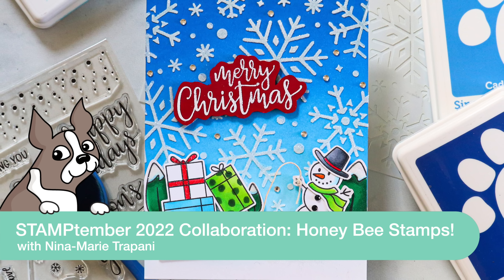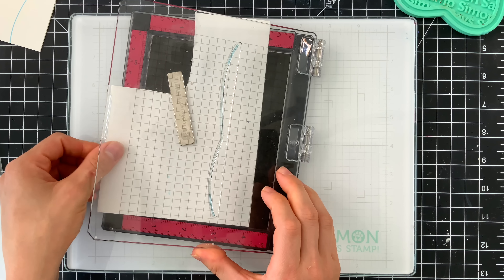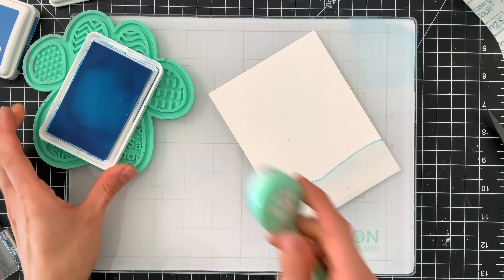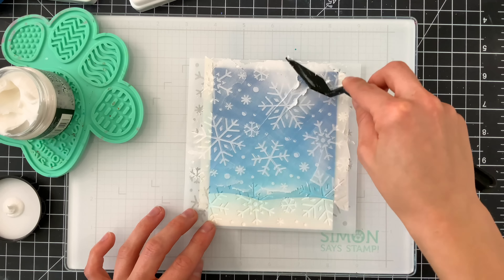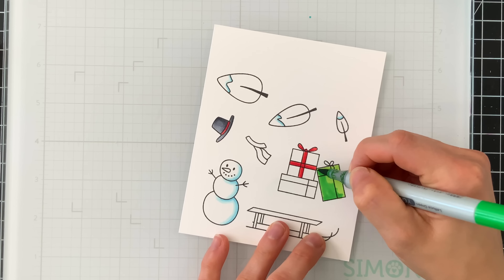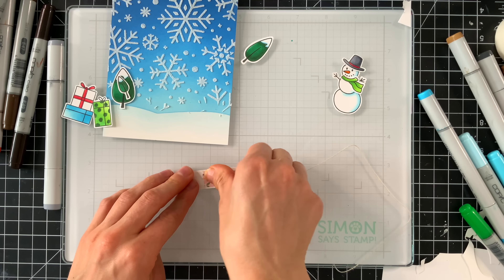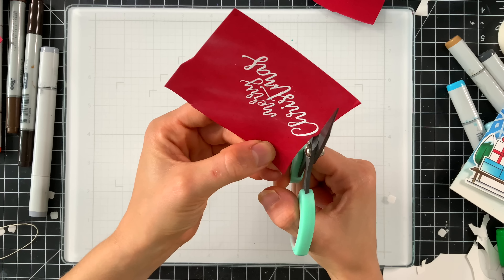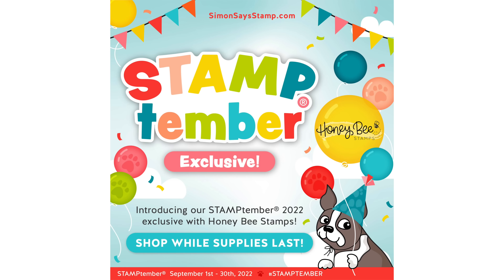THIS Masking Technique is a Must Try! STAMPtember® Limited Edition Collaboration: Honey Bee!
Watch the Honey Bee Stamps STAMPtember 2022 Collaboration Reveal with Nina-Marie Trapani as she shares a creative Christmas card using the set!

• Honey Bee WARM WISHES STAMPtember Exclusive Stamps and Dies

• Tim Holtz DISTRESS PALETTE KNIFE 2 PACK Ranger tda75141

• Simon Says Stamp Pawsitively Saturated Ink Pad ROYAL ssk021

• Simon Says Stamp Pawsitively Saturated Ink Pad CADETTE ssk020

• Simon Says Stamp Pawsitively Saturated Ink Pad MARINE ssk019

• Simon Says Stamp Pawsitively Perfect WHITE FOAM TAPE 13 Ft Roll st0031 Stamptember

• Simon Says Stamp 3D FOAM SQUARES White st0030 Dream Big

• Copic Sketch Marker YR16 APRICOT Orange Peach Nectarine Tangerine

• Copic Sketch Marker YR18 SANGUINE Orange Red Bright Bold